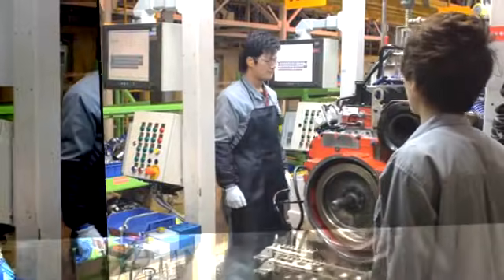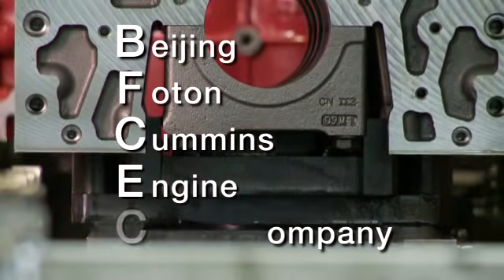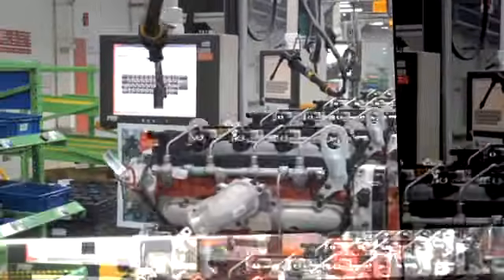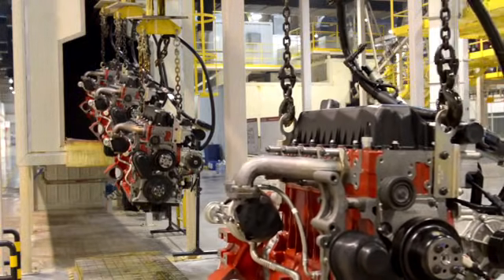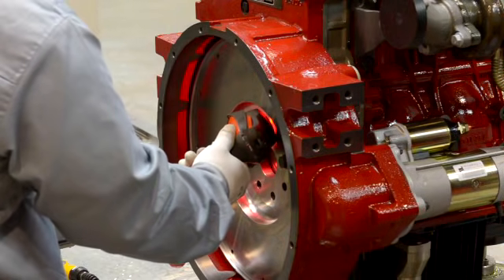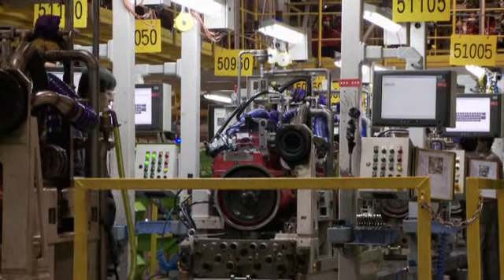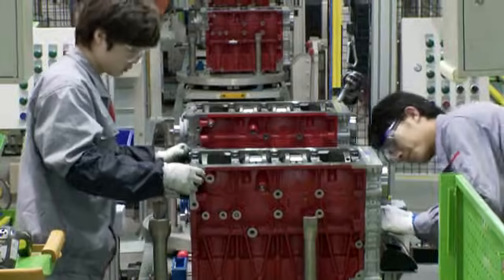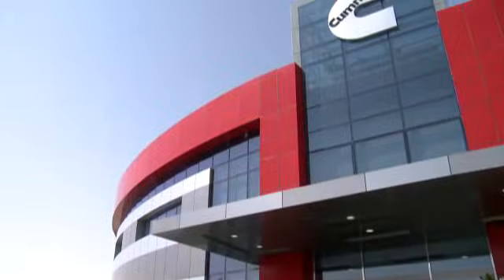Inside Cummins: This Is Beijing Foton Cummins Engine Company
The Beijing Foton Cummins Engine Company (BFCEC) plant is the newest and most advanced Cummins engine plant to date.  With a capacity of 400,000 engines per year, BFCEC delivers engines worldwide and is home to the F series automotive and industrial engines.